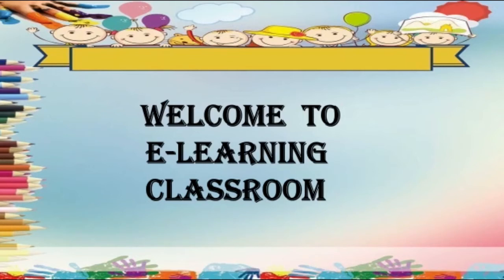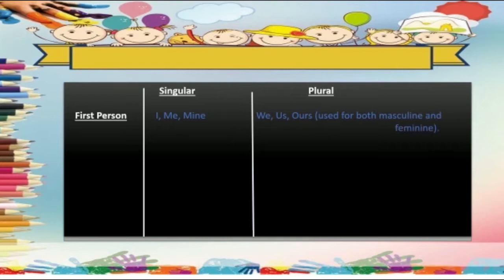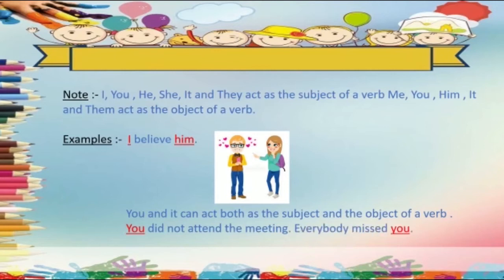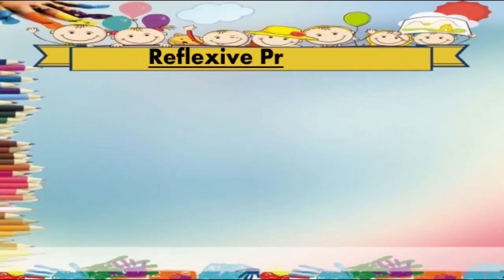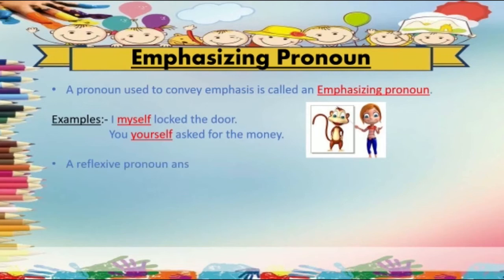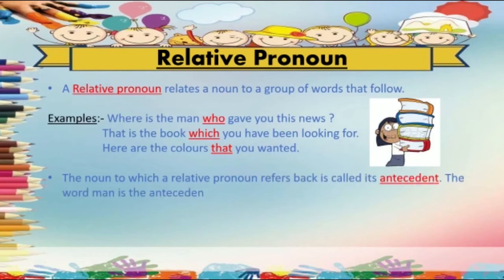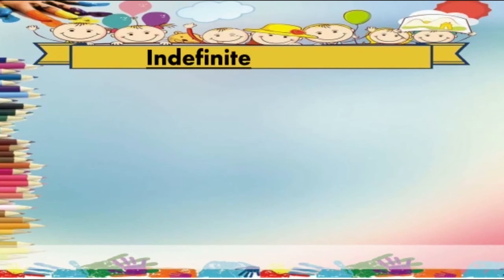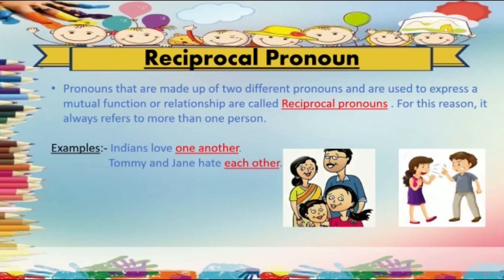ENGLISH- PRONOUNS (CLASS V)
BY SRIRUPA ANSARI